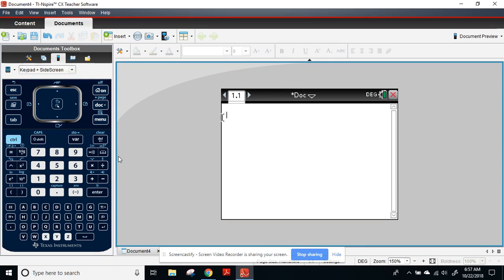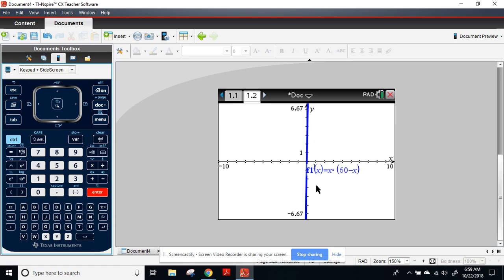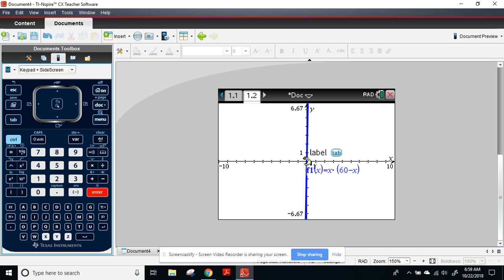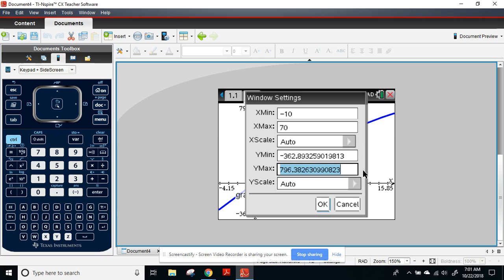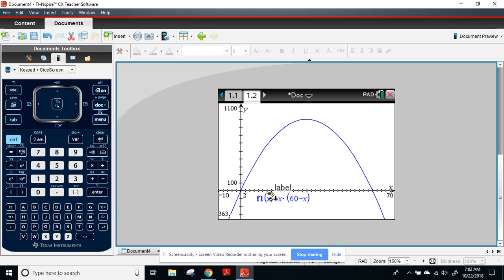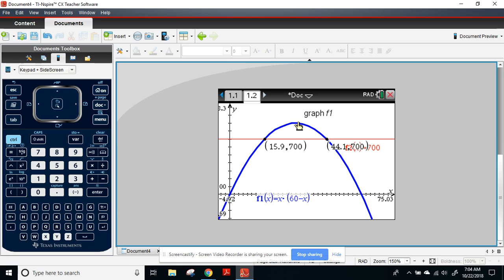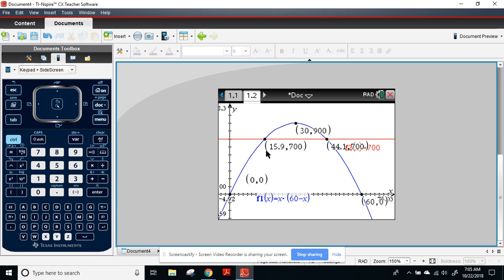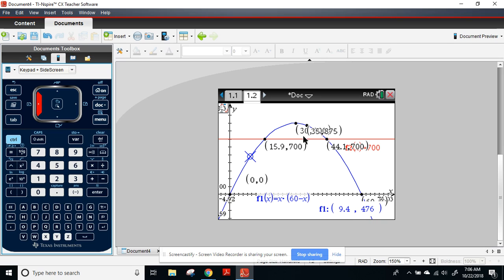Parabolas on Nspire